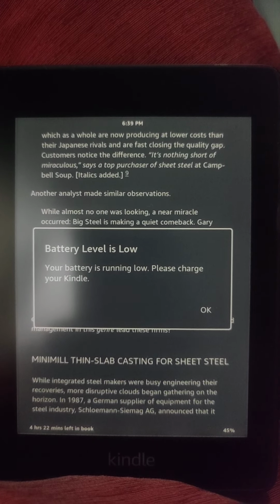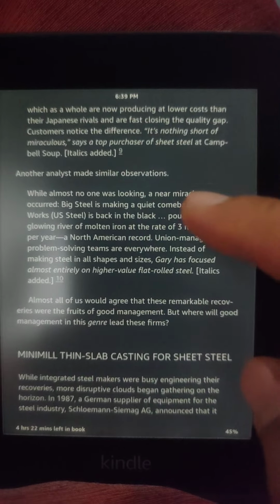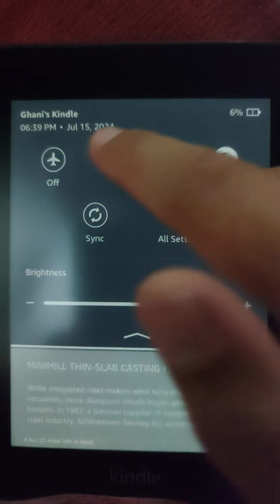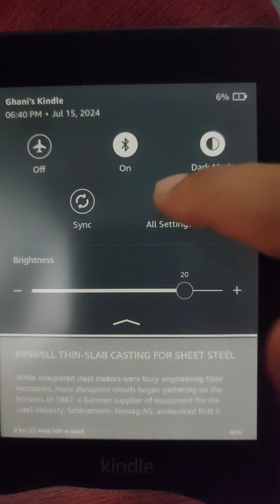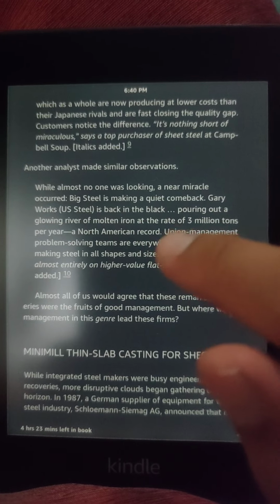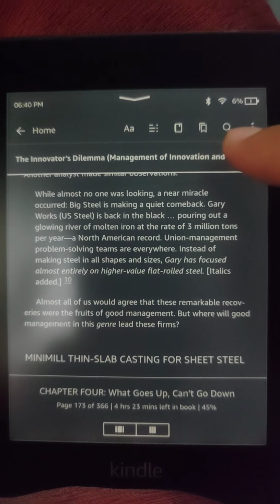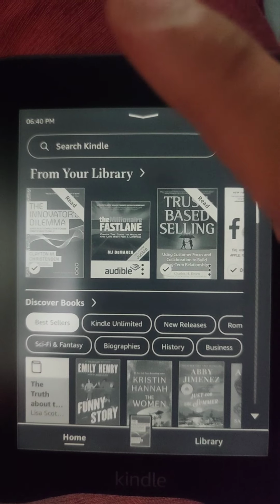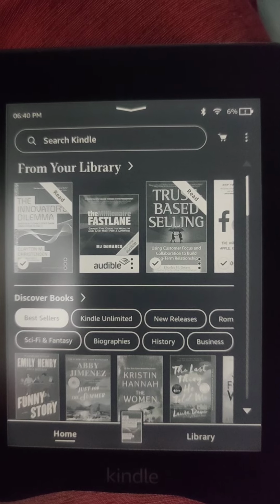~ Kindle Paperwhite Home Button: Quick Return Tutorial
In this video, I'll show you how to quickly return to the homepage on your Kindle Paperwhite. Are you stuck trying to find the home button? Don't worry, I've got you covered! I recently faced the same confusion while reading 'The Innovator's Dilemma.' After a few minutes of searching, I discovered a simple solution: just tap the left corner of your Kindle Paperwhite screen. This action will bring up the toolbar, allowing you to easily click on the 'home' icon. It's that straightforward!

Return to your Kindle Paperwhite homepage effortlessly and continue your reading journey without delay.